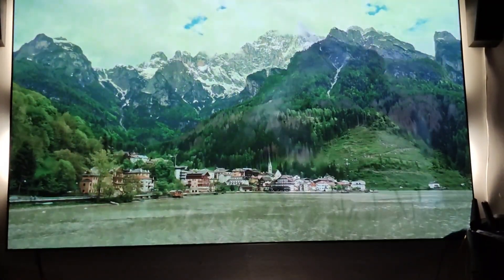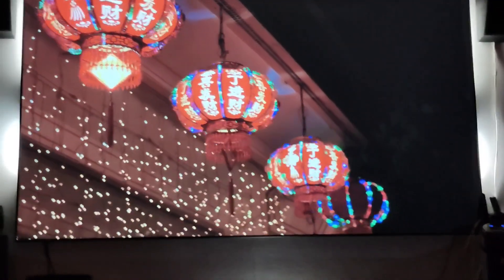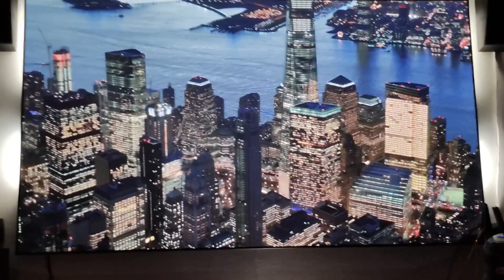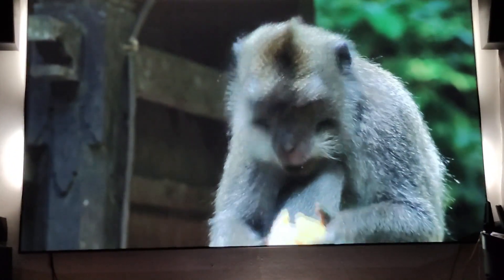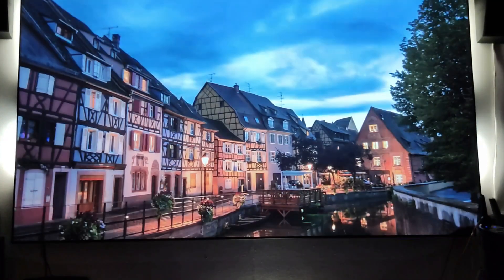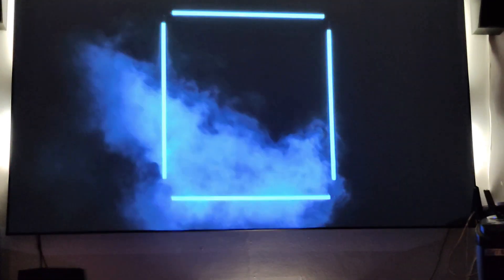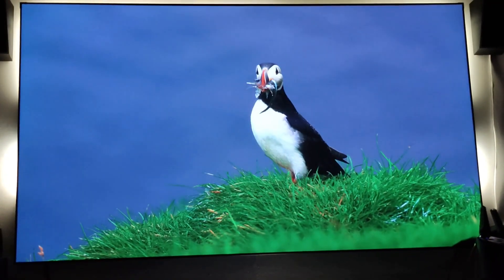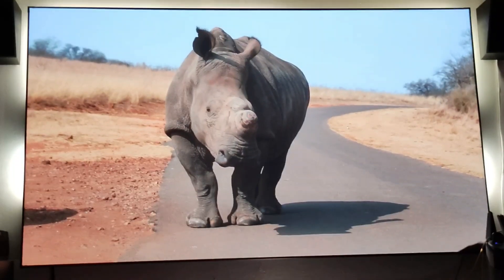Is The optoma P2 UST still good in 2024?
using a 105inc screen I sprayed with CROW'S Cinemax mix
Optima P2 still going strong in 2024 love it!